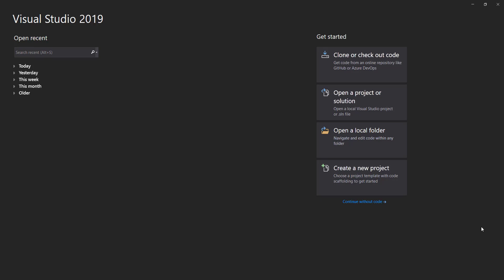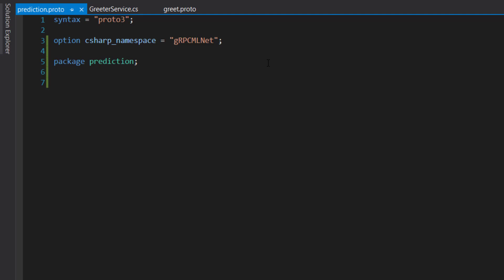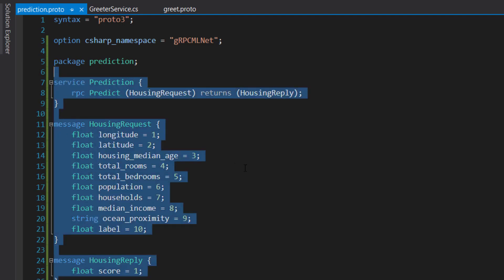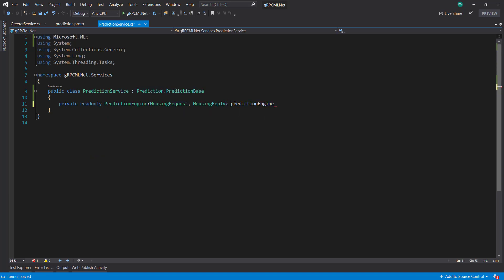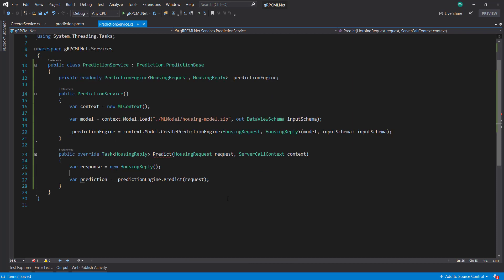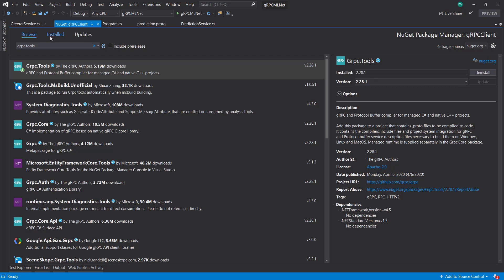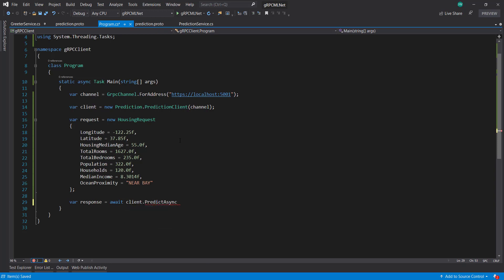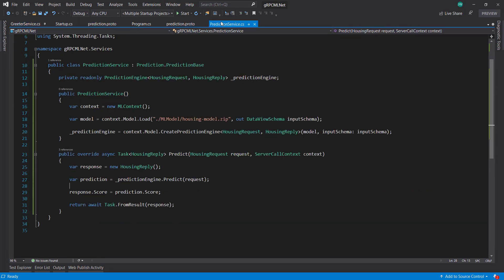Create a ML.NET API with gRPC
Creating an API that uses a saved model to produce a prediction with gRPC.